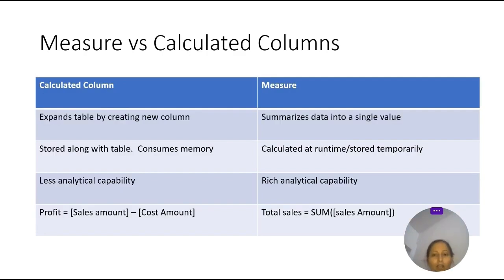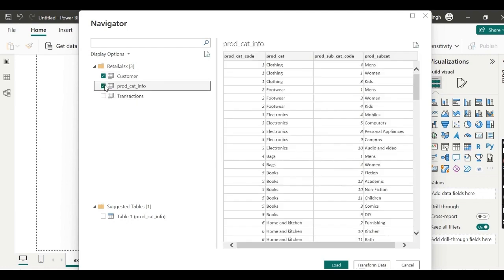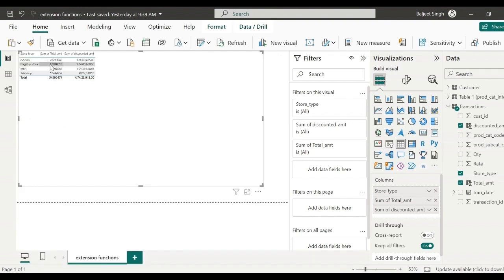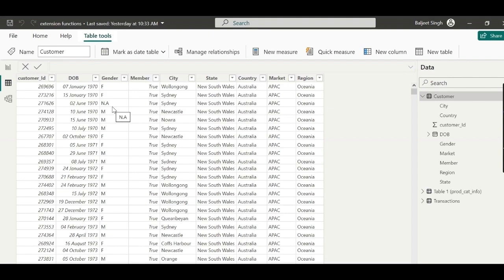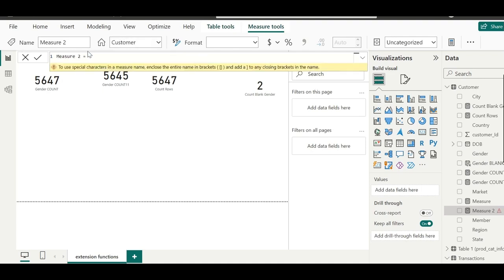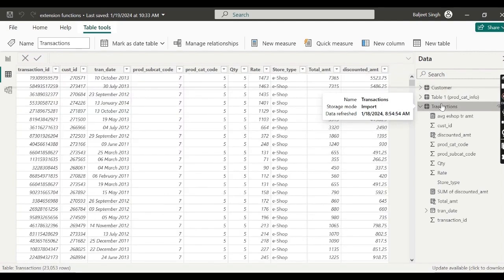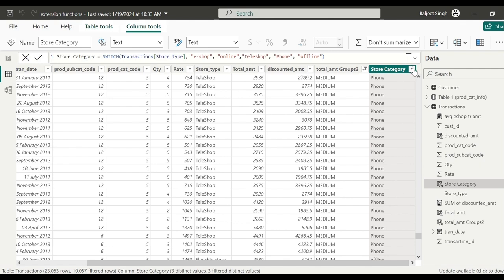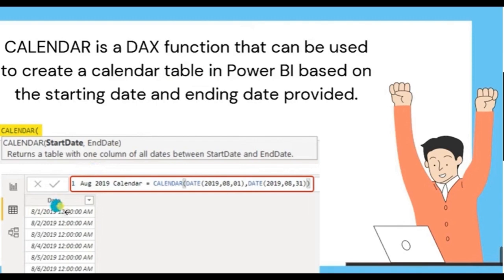Power BI DAX Full Course | Power BI DAX Tutorial for Beginners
Power BI DAX Full Course | DAX Full Course | Power BI DAX Complete Course

🚀 Unlock the Full Potential of Power BI DAX | Comprehensive Course for Beginners to Advanced Users! 📈🔍

🔥 Welcome to Codephile! In this power-packed video, we're diving deep into Power BI DAX (Data Analysis Expressions), your ticket to mastering advanced data analysis and modeling in Power BI. Whether you're a beginner or aiming to elevate your DAX skills, this comprehensive course is designed just for you!

📌 Course Highlights:

📊 Introduction to Power BI: Brief overview and setup to get you started on your DAX journey.
📈 DAX Fundamentals: Understand the basics, including syntax, operators, and data types.
🔄 Filter and Row Context: Master the intricacies of context in DAX for precise calculations.
📉 Time Intelligence Functions: Dive into functions that empower time-based analysis and reporting.
📊 Advanced DAX Patterns: Explore advanced techniques and patterns for sophisticated data modeling.
🛠️ Hands-On Projects: Apply your knowledge with practical projects, ensuring real-world proficiency.
👨‍💻 Who Should Take This Course:

Data analysts, business intelligence professionals, and anyone eager to harness the power of DAX in Power BI.
Beginners looking to step into the world of Power BI and advanced users wanting to polish their DAX skills.

🚀 Level up your Power BI game and transform your data insights with DAX! 💡

Chapters-
00:00:00 What is DAX
00:02:00 Introduction